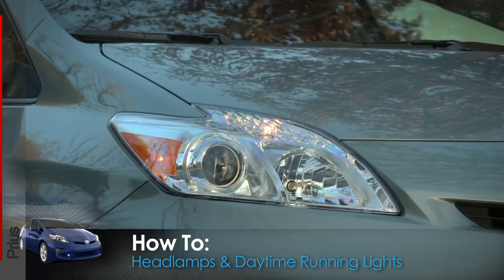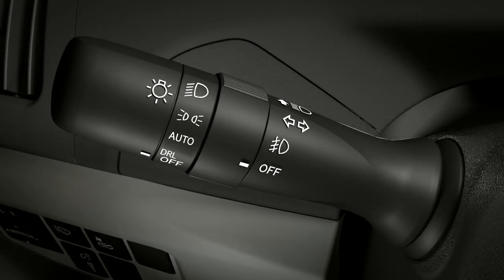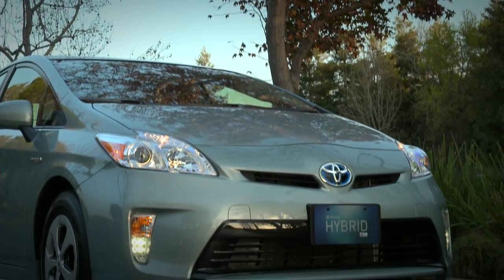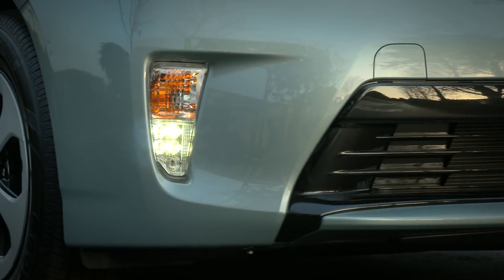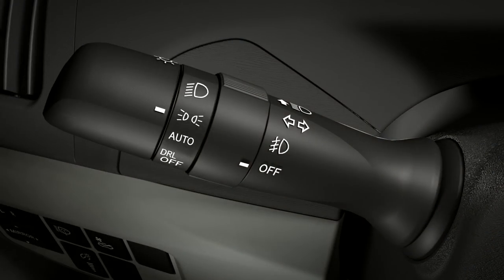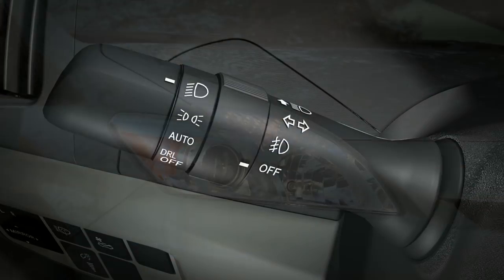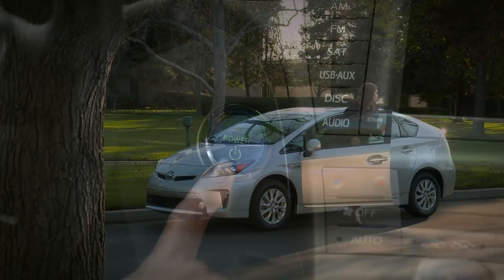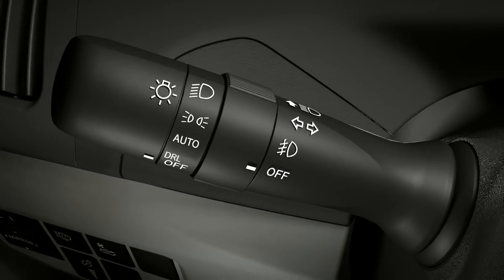2012 Prius How-To: Headlamps and Daytime Running Lights | Toyota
Prius How-To: Headlamps and Daytime Running Lights | 2012 Prius | Toyota